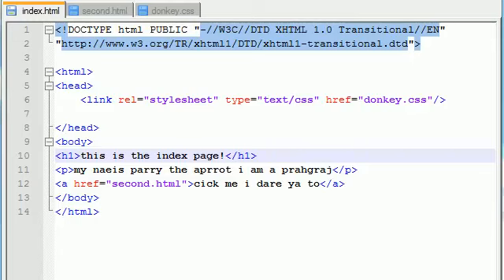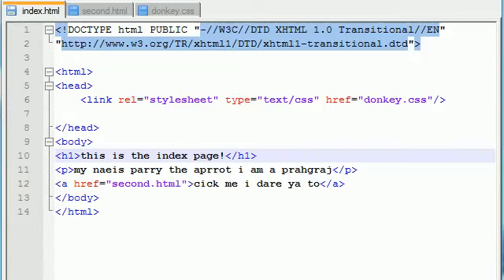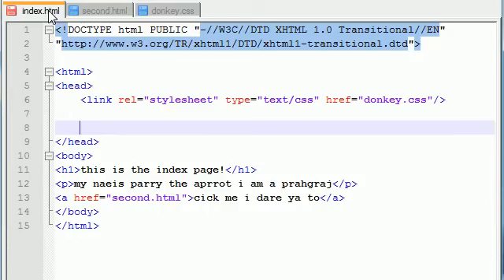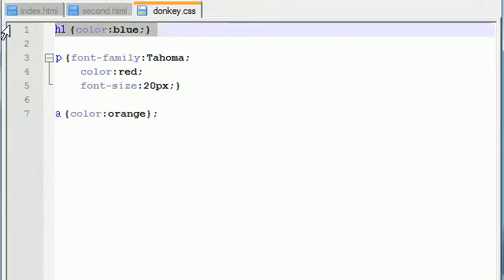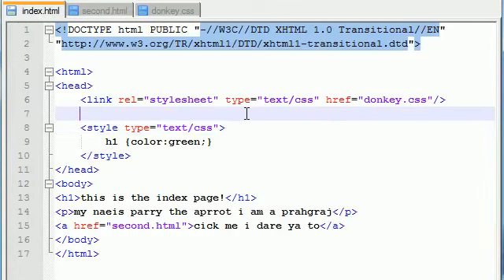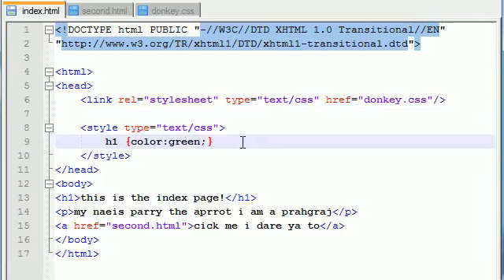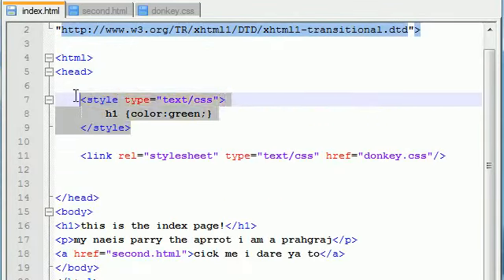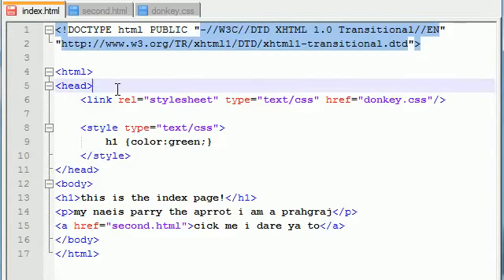XHTML and CSS Tutorial - 35 - Overriding Styles